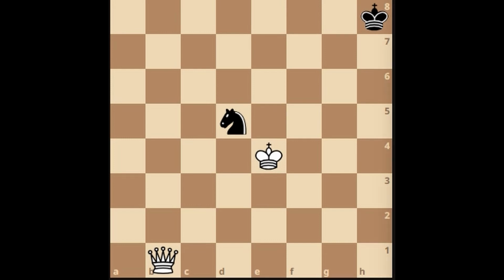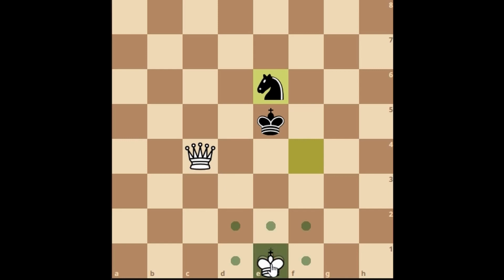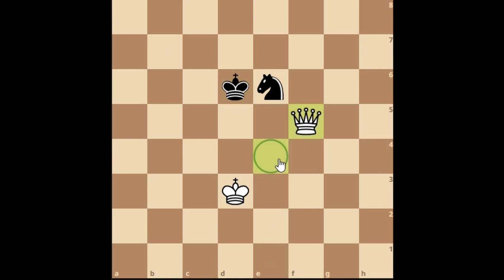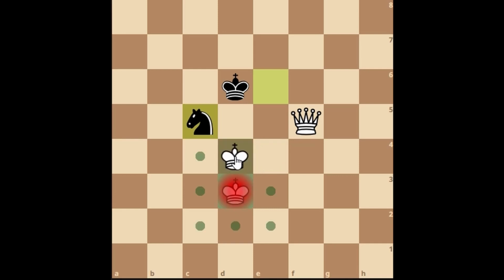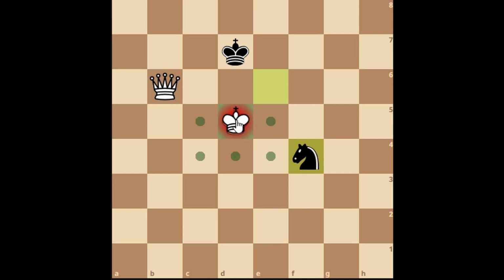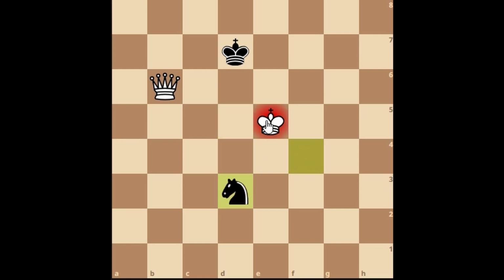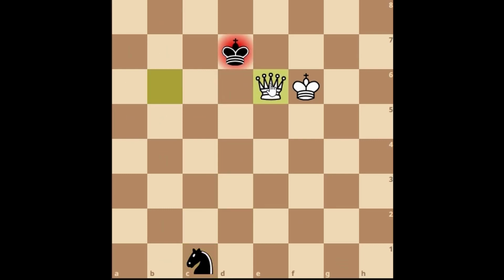Chess Endgames : Queen vs Knight End Game |King and Queen vs King and Knight End game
The video describes  King and Queen vs King vs  Knight end game.